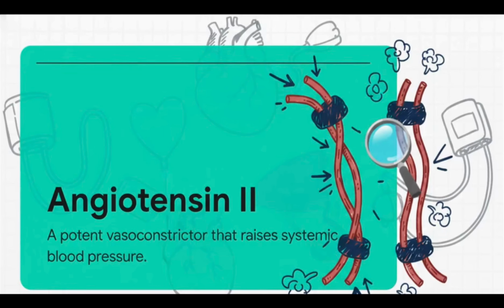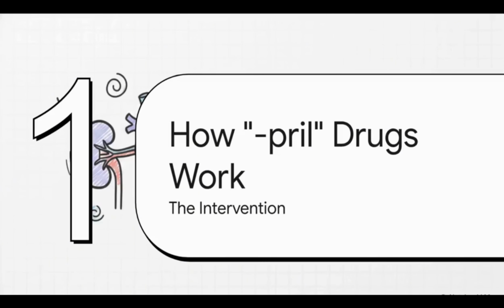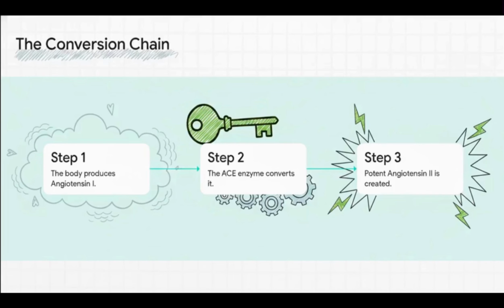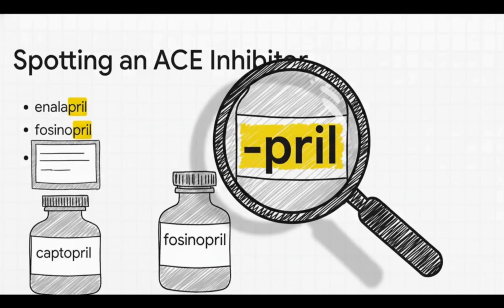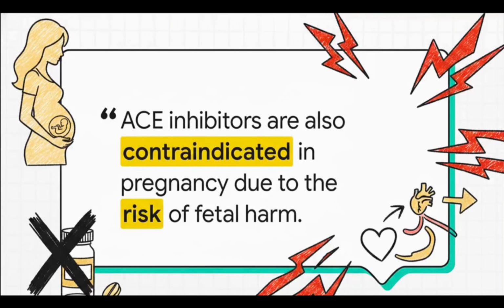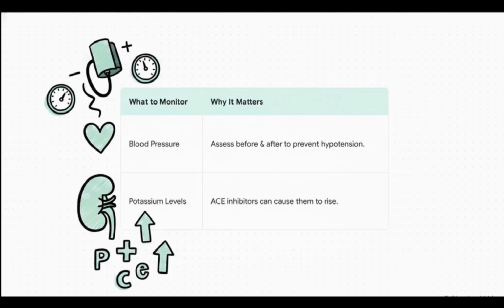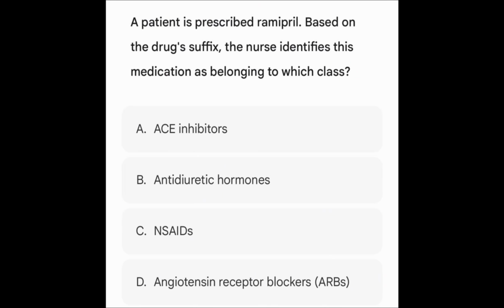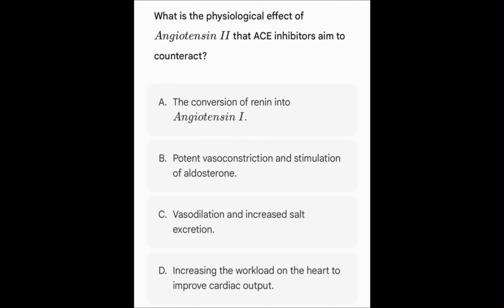ACE Inhibitors: Mechanism, Uses & Side Effects (Quick Review)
Struggling to understand ACE inhibitors? This quick, visual breakdown makes it simple, memorable, and exam-ready.
Learn how these drugs lower blood pressure fast and why they’re a cornerstone in treating heart disease.

In this video, you’ll get a clear, step-by-step explanation of how ACE inhibitors work in the body using the RAAS system—without the confusion. Whether you’re a nursing student, medical student, or just someone focused on aging well and protecting your heart, this is exactly what you need.

🧠 What You’ll Learn:

* How ACE inhibitors block angiotensin II (made EASY)
* Why they lower blood pressure and reduce heart workload
* Key clinical uses: hypertension, heart failure, kidney protection
* Common drugs: lisinopril, enalapril
* High-yield side effects (including the classic dry cough)
* Simple visuals to help you remember faster and longer

💡 If you’re serious about mastering pharmacology and understanding your health, this channel is for you.

💬 Comment your biggest struggle with pharmacology or what topic you want next!